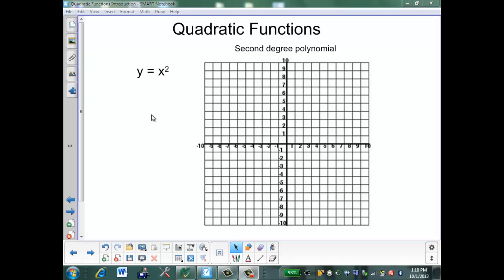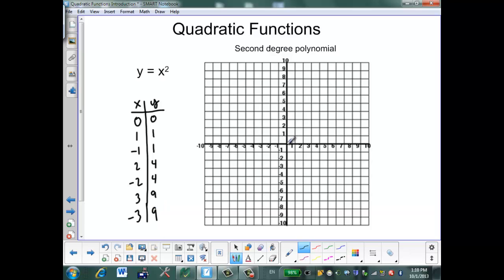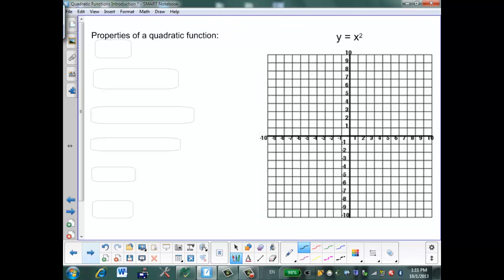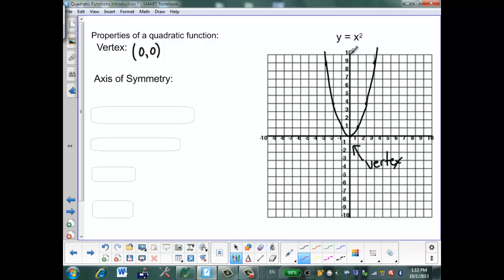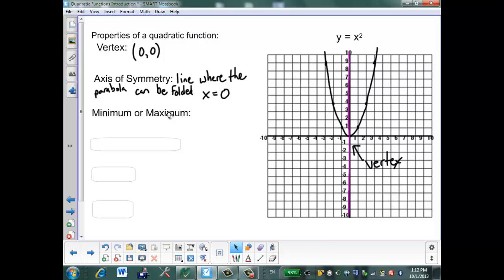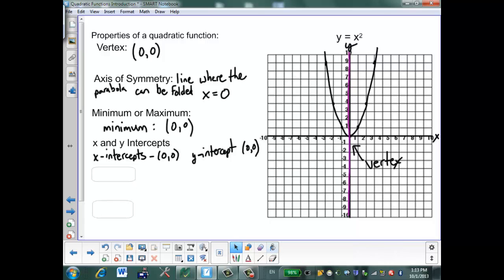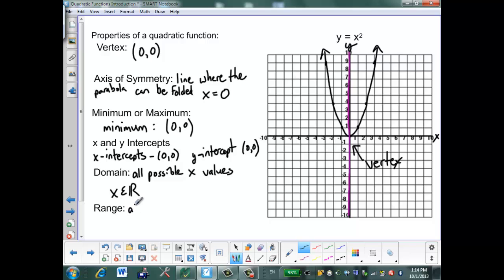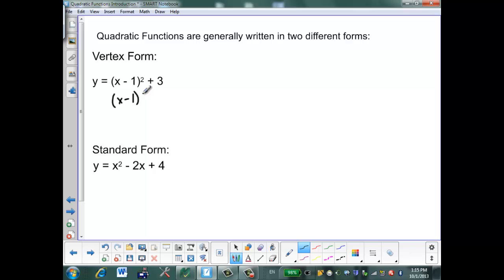Introduction to Quadratic Functions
An introduction to some of the properties of Quadratic Functions